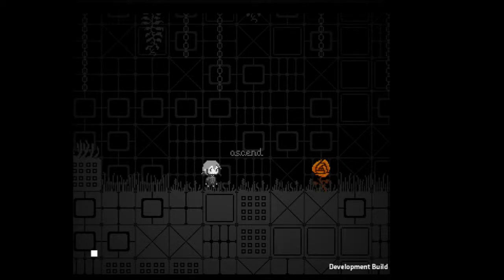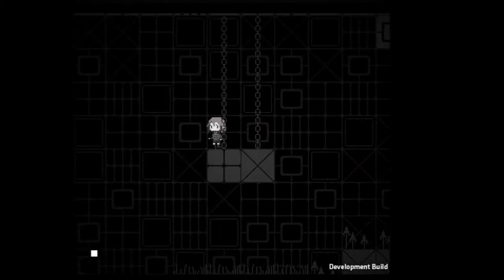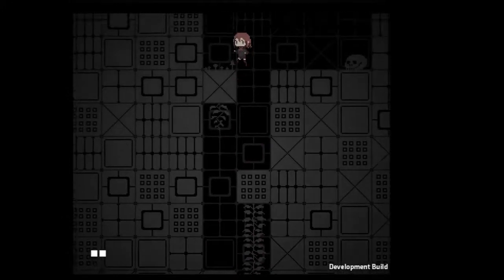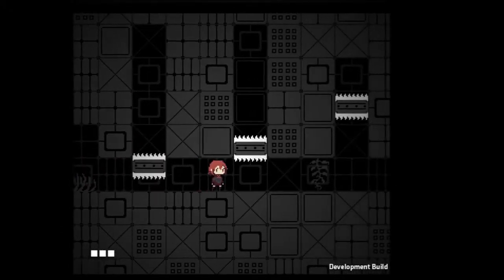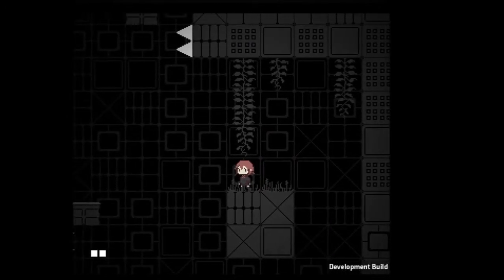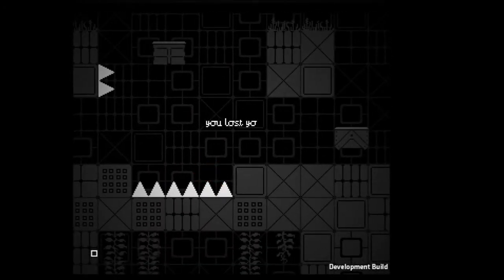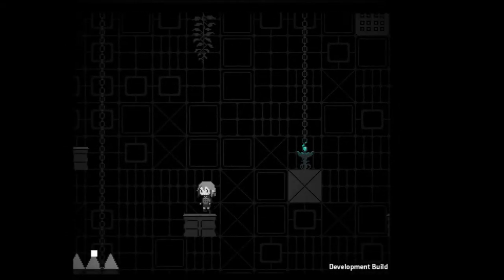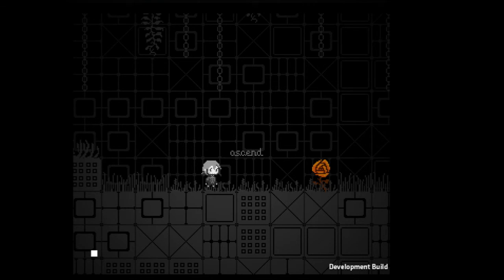ASCEND || F2P PLATFORMER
A somewhat difficult platformer made even more difiicult by my lack of skill, you will probably die a lot but the atmosphere and aethestic makes up for it